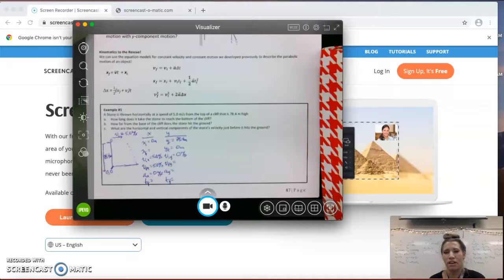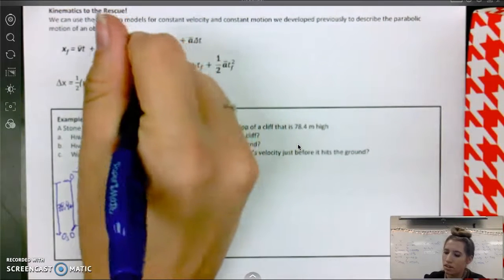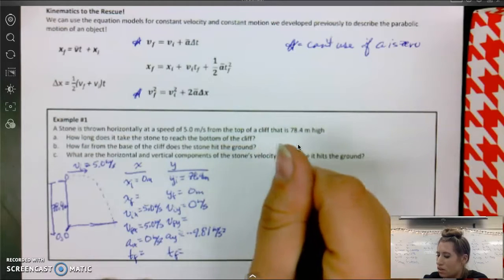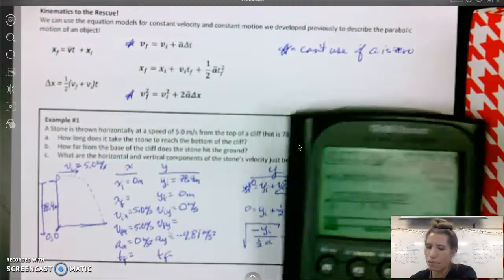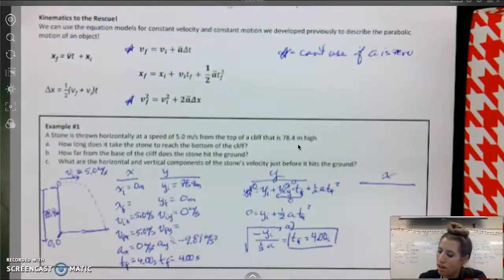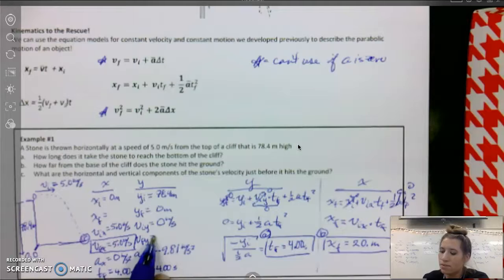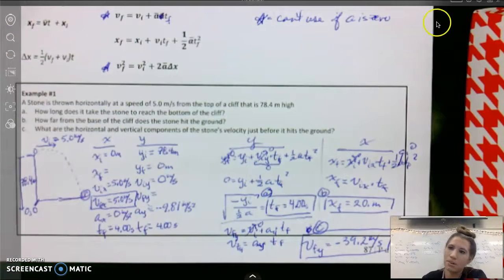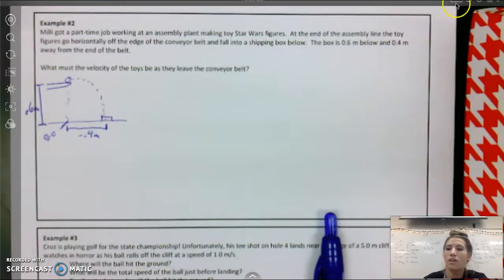Physics Unit 4: LT 1: Part 2